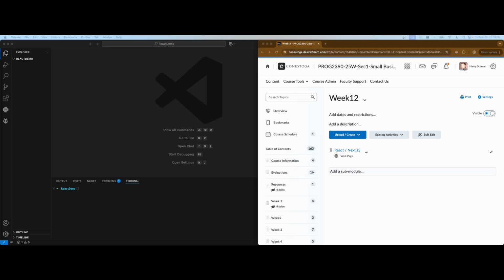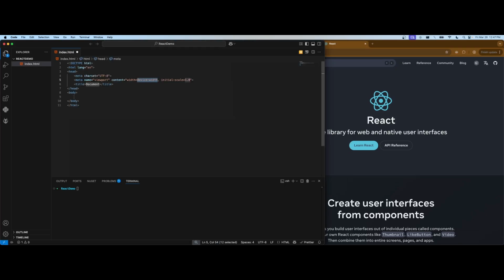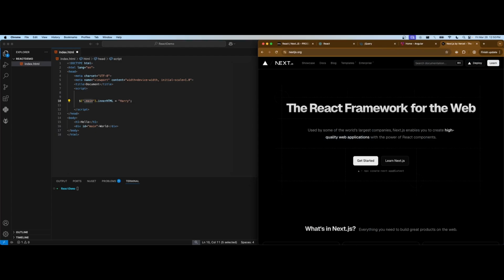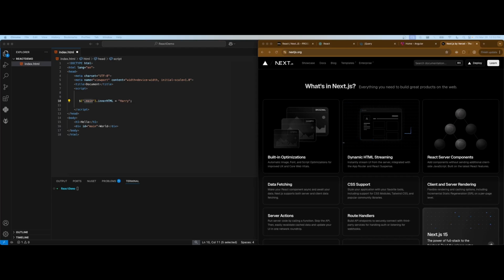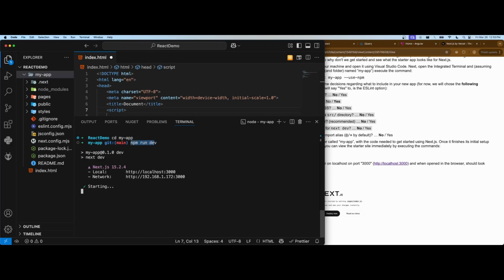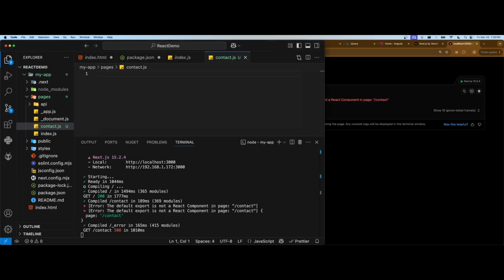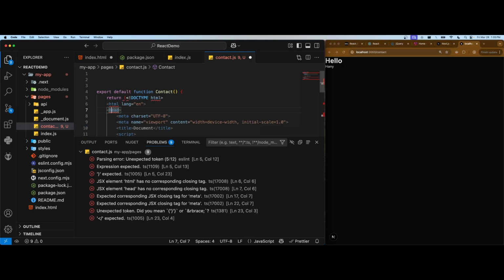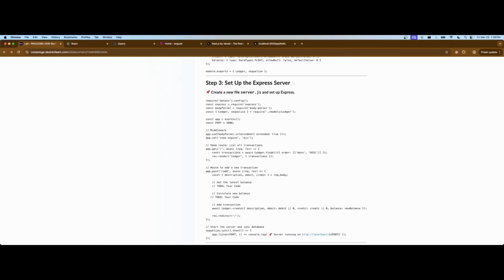React / Next.js - Intro and First Website